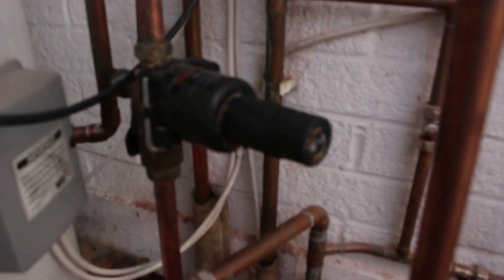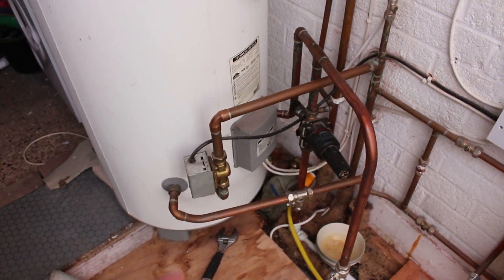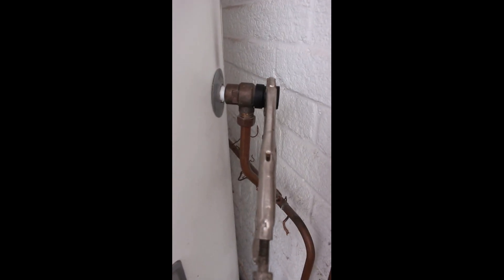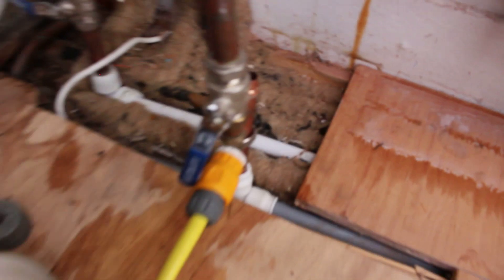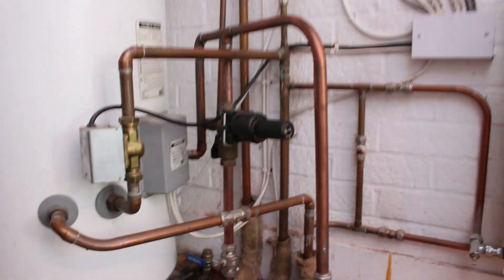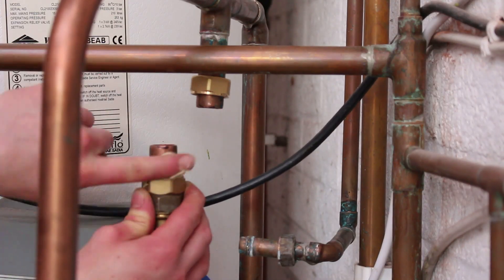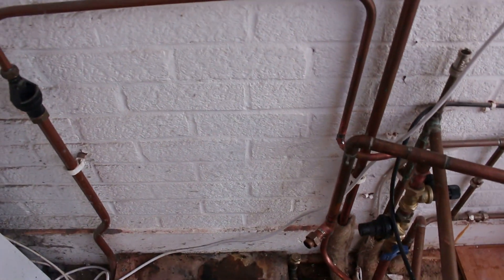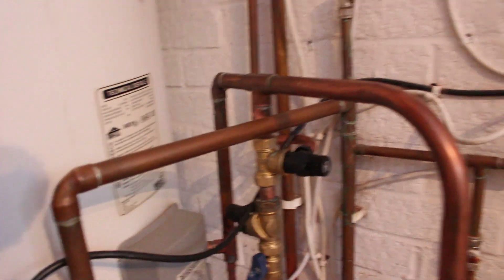Unvented Cylinder- Megaflo Maintenance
In this video I will be changing a Megaflo combination valve.